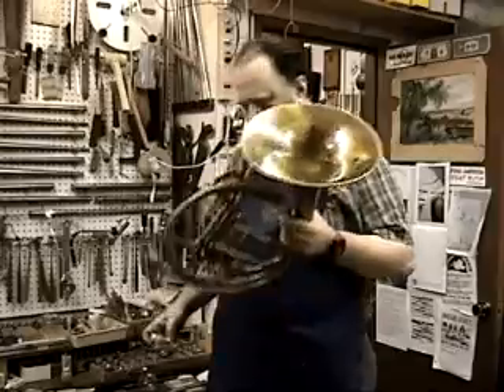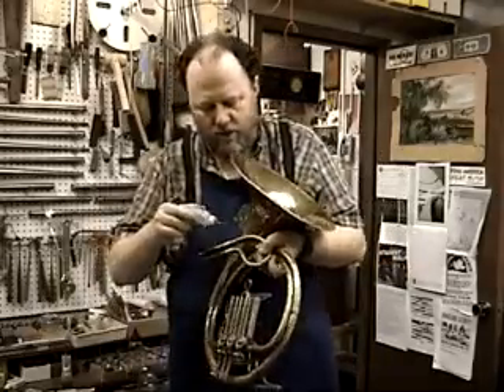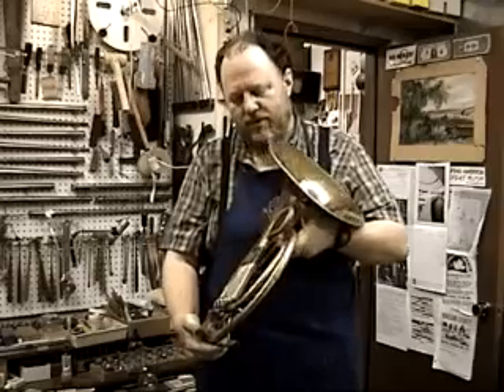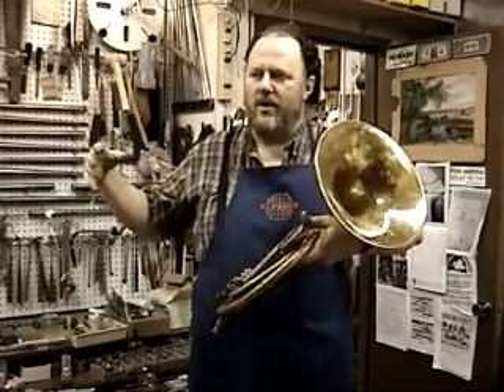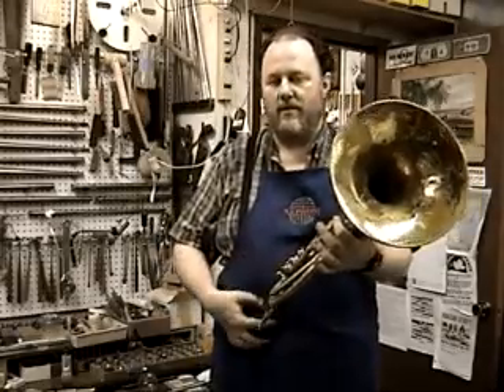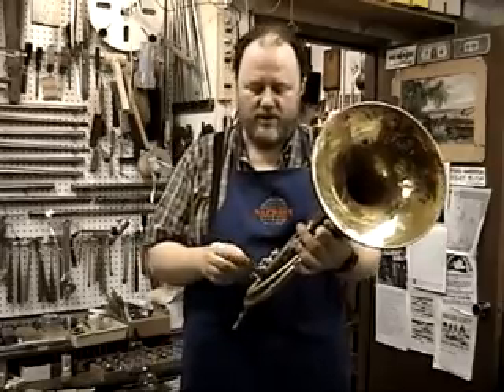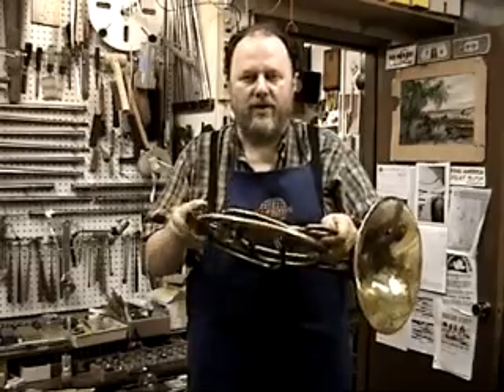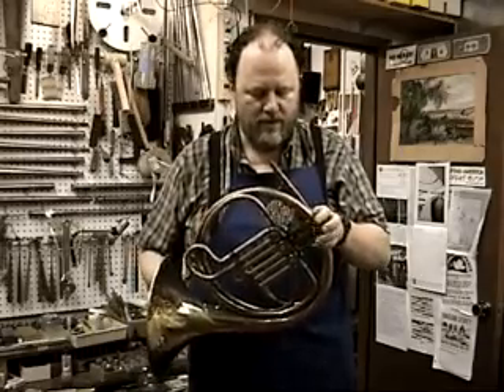Band Instrument Repair - Oiling Rotor Valves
David demonstrates the proper method of oiling rotor valves